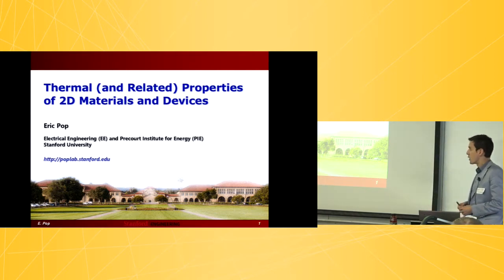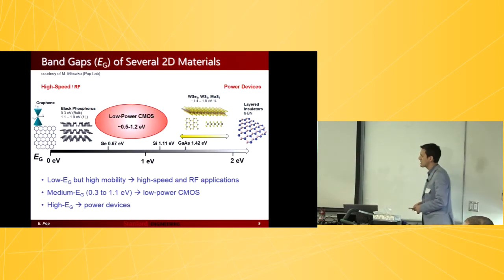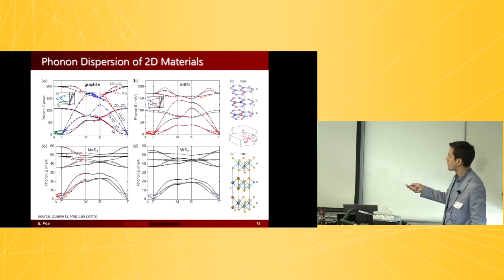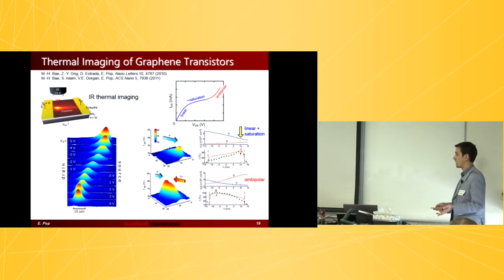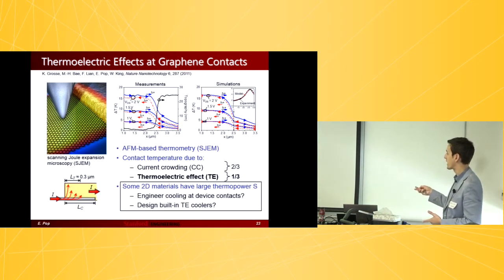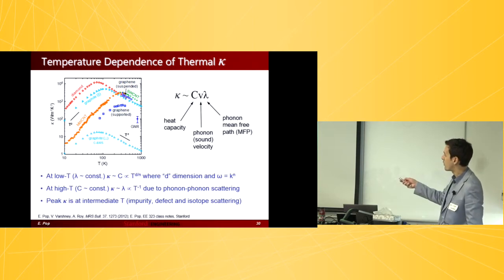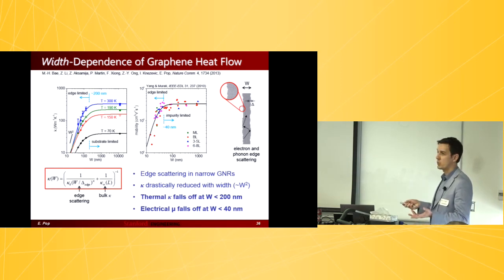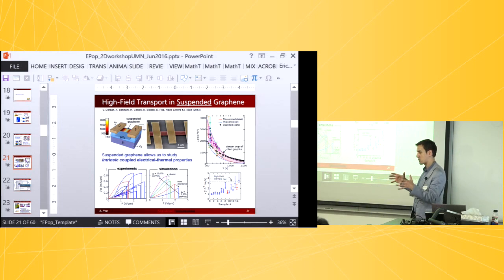2D Materials Workshop: Eric Pop, Thermal Properties of 2D Materials & Devices